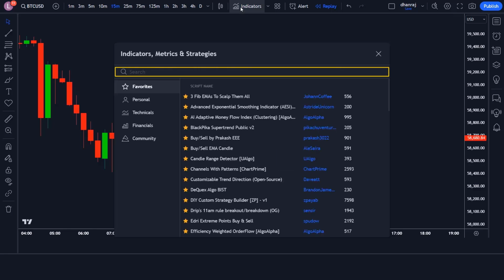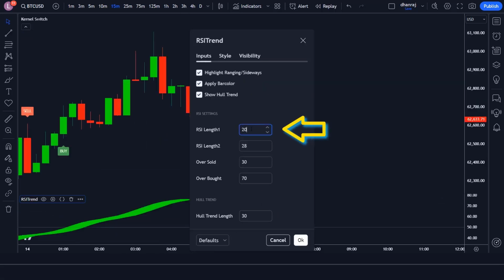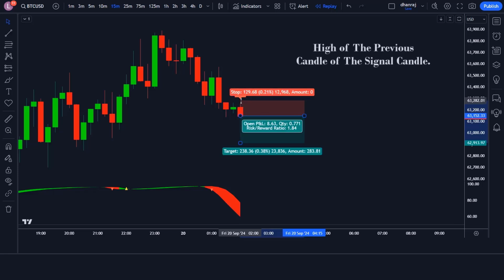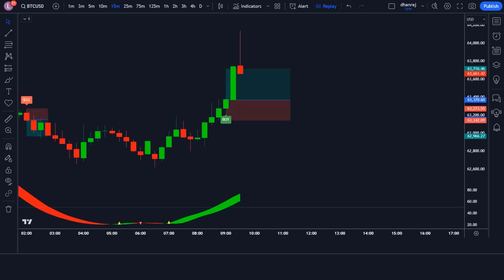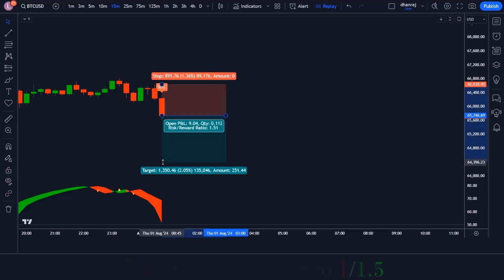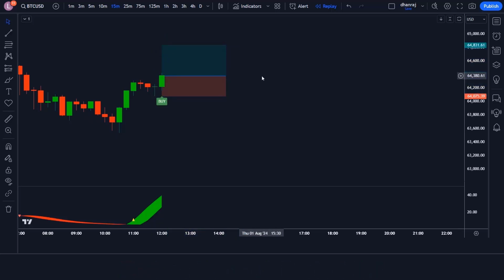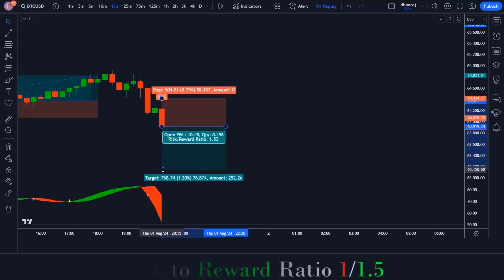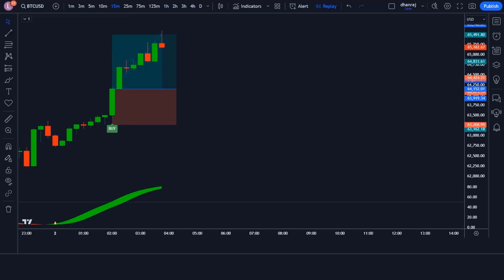PROVEN Strategy For RISK FREE Trading Success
Want to know the secret to making consistent profits in trading? In this video, we're going to reveal a tried-and-true strategy that actually works every time! This risk-free approach has been tested and proven to deliver results, and we're going to break it down step-by-step so you can start using it in your own trading. Whether you're a beginner or an experienced trader, this strategy is designed to help you maximize your gains while minimizing your losses. So what are you waiting for? Watch now and start making profitable trades today!
day trading
trading
trading strategy